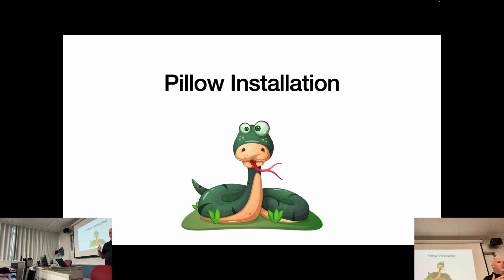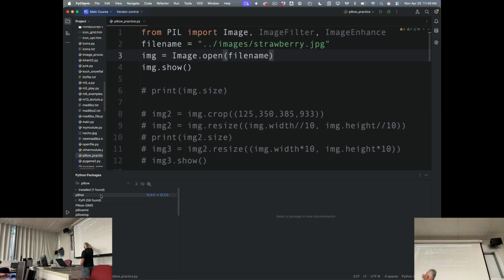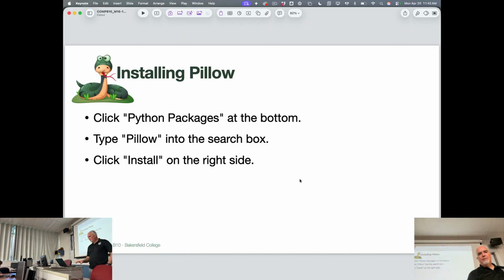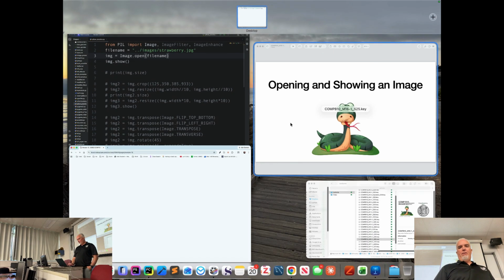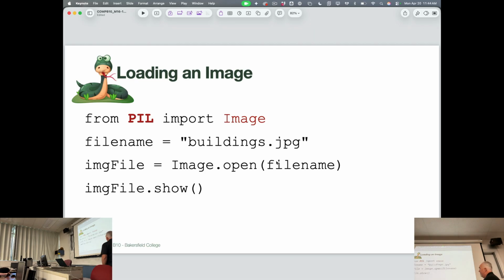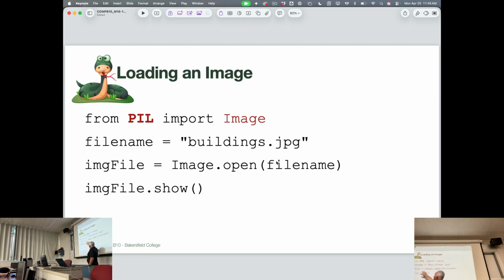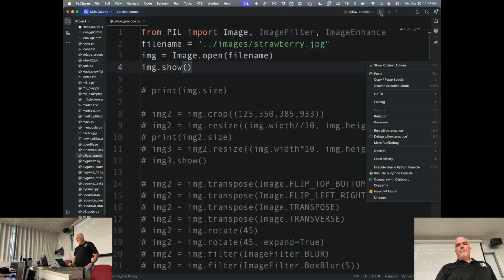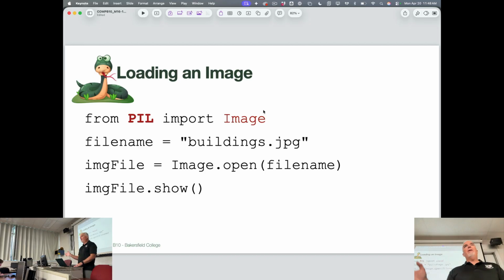Python (Spring 2026) Module 16-3: Installing Pillow and Getting Started